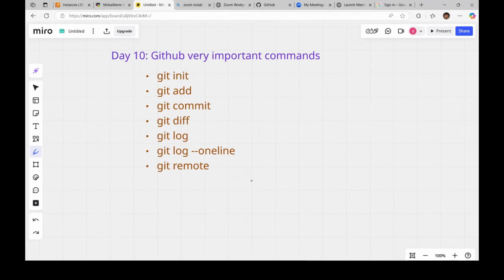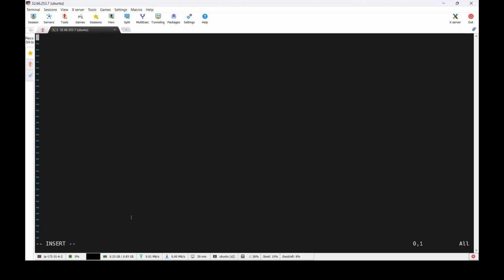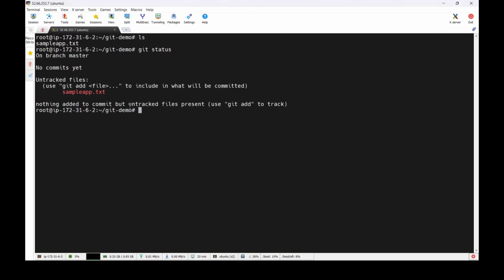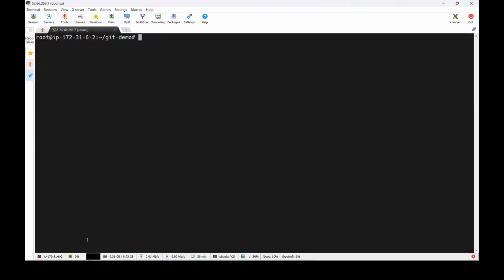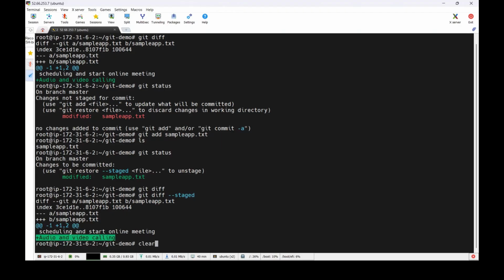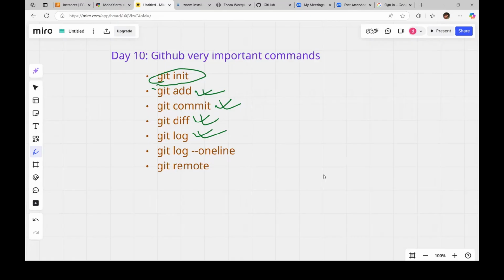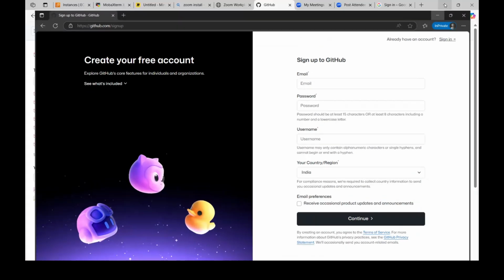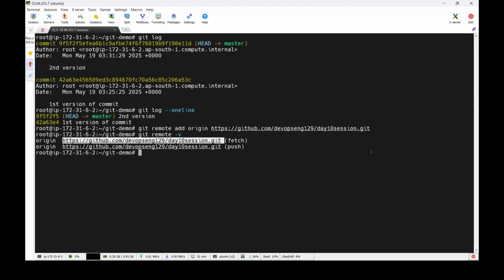Day10 : Git very important Commands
This video will give overview of Very important and most commonly used commands in git. Day to day activities of git will include good idea of its usage.